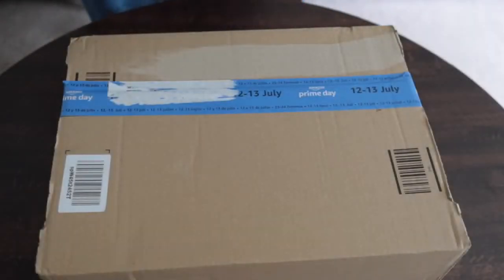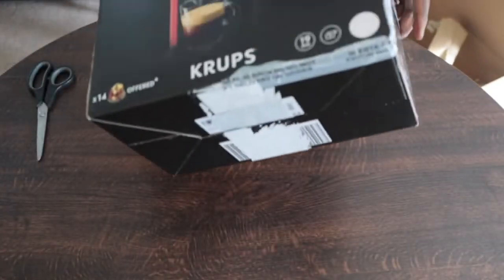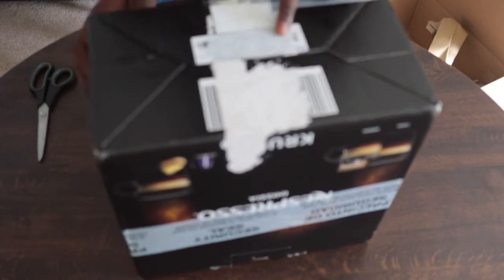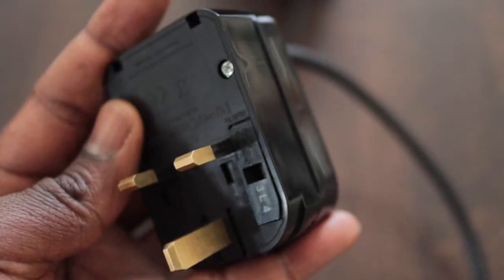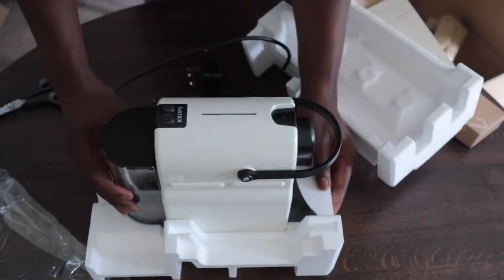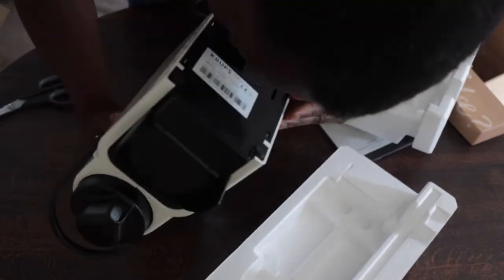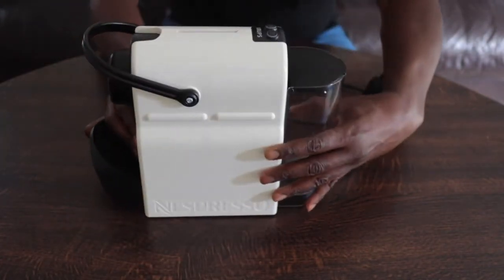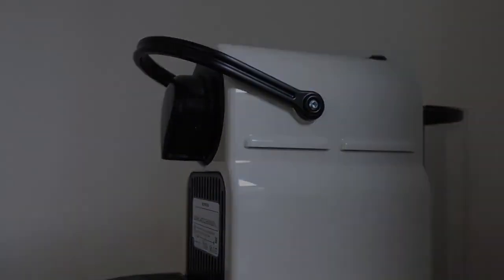Nespresso Inissia - What's in the box in 2022/2023?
Nespresso Inissia: 🇺🇸
In this video I unbox the Nespresso Inessia single-serve *espresso* machine and find out what's in the box in 2022.